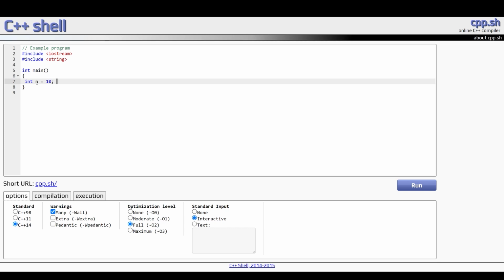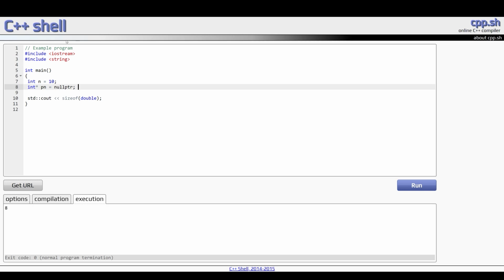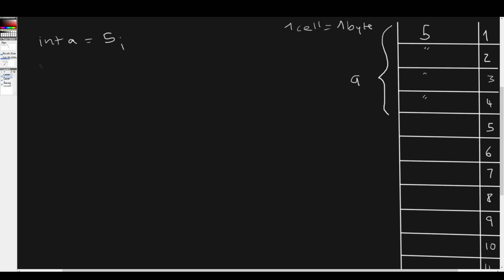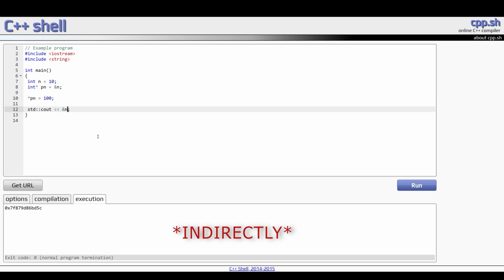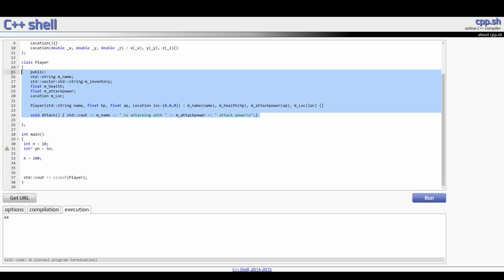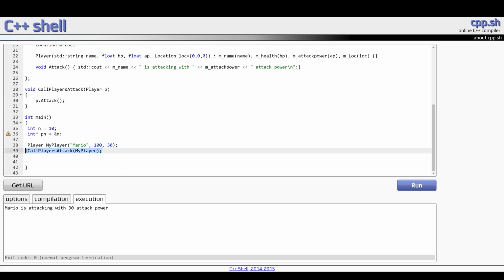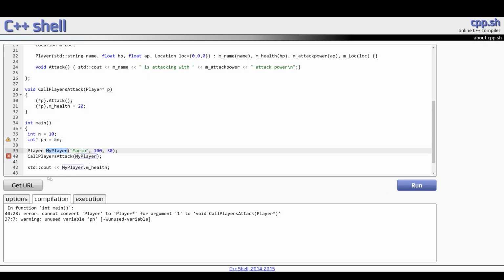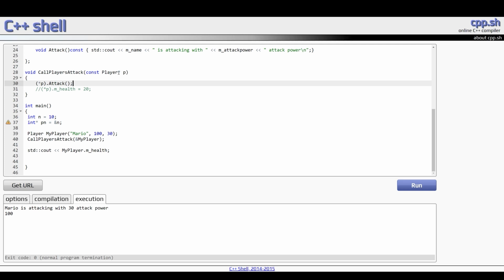Why use Pointers in Game Development? (simple example) C++ Pointers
A simple example with simple code as to why pointers are used in game development. Note that there is much more to why pointers are used so this is just one example.

I will be posting more videos regarding game development in future!

some tags:
c++ pointers, c++ pointer introduction, c++ pointers explained, c++ smart pointers, c++ unreal engine, unreal engine c++ tutorial, c++ intro unreal engine, beginner c++ unreal engine